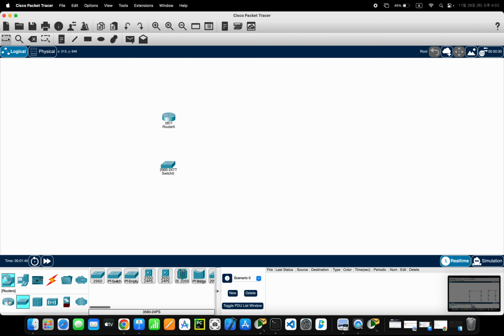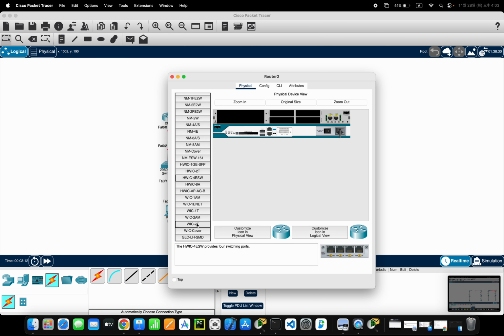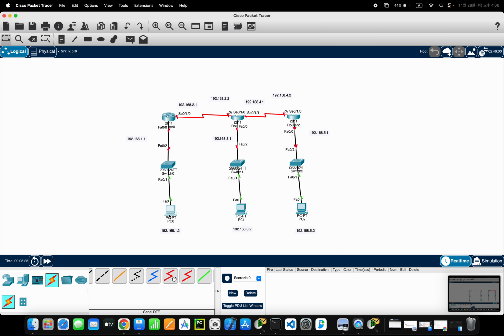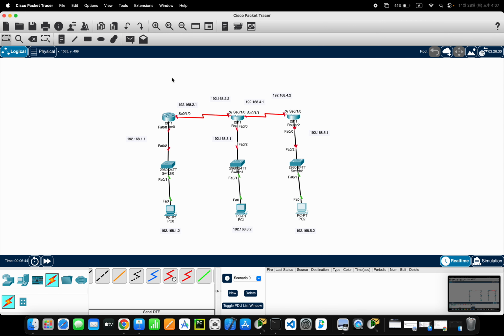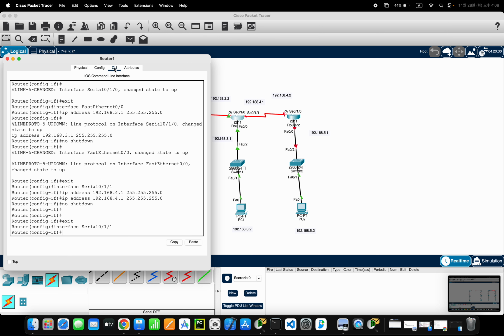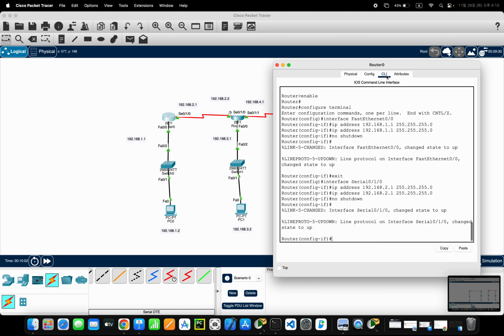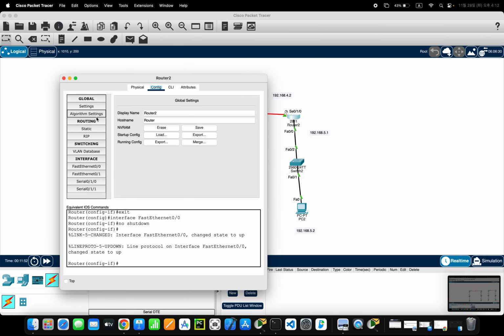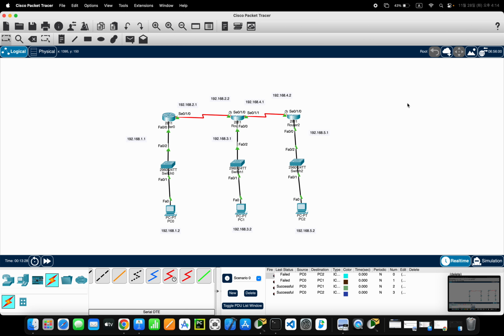computer_network week13-1